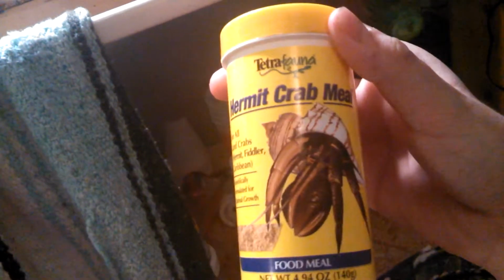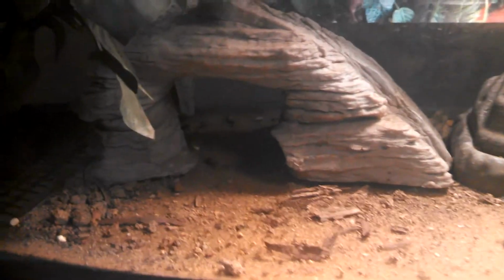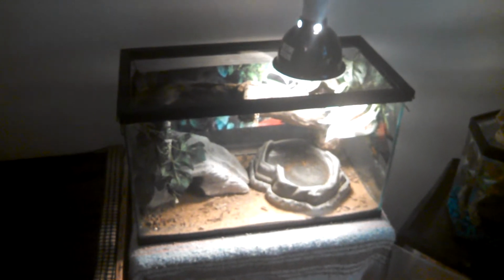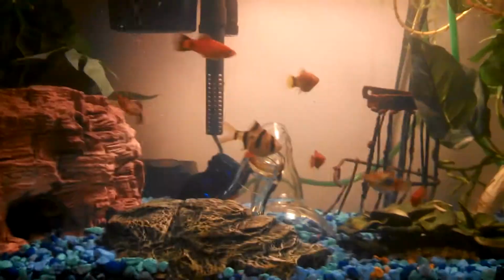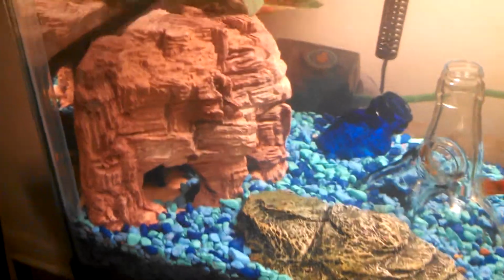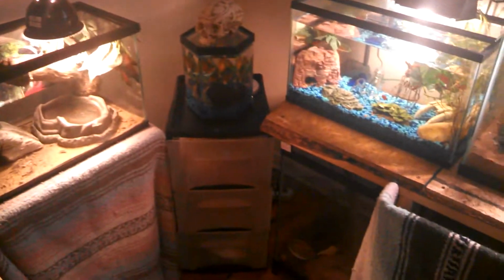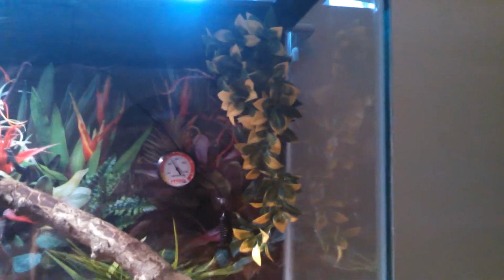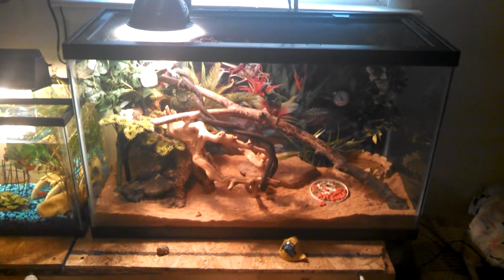reptile room update